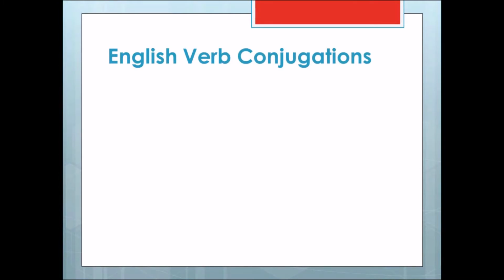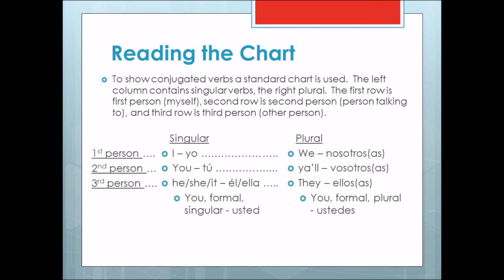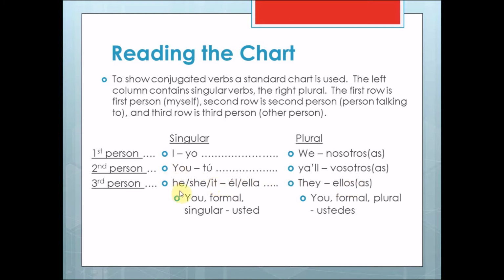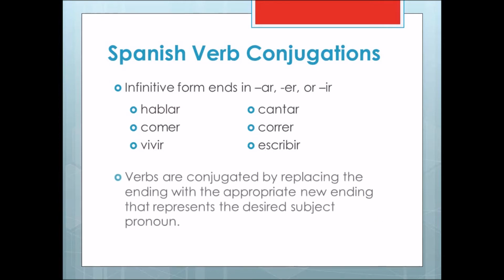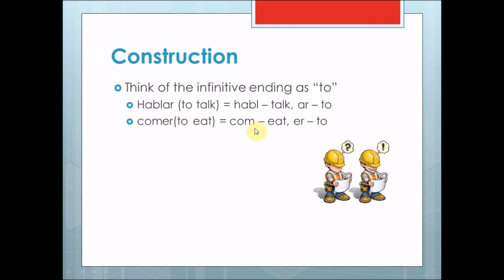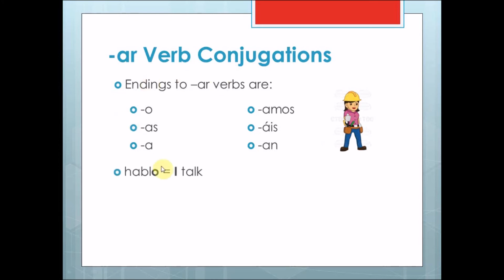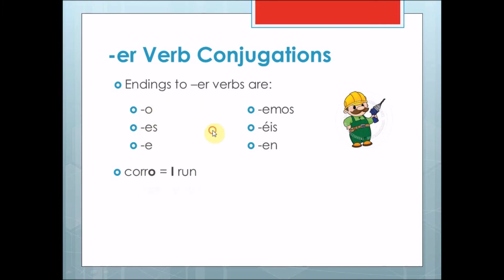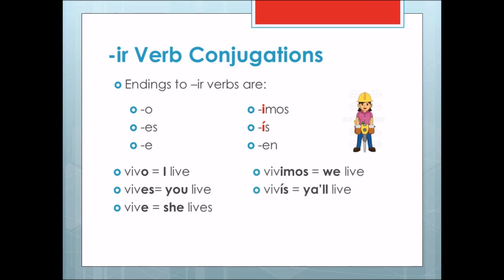Verb Conjugations Instructional Video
Instructional Video on Spanish verb conjugations.